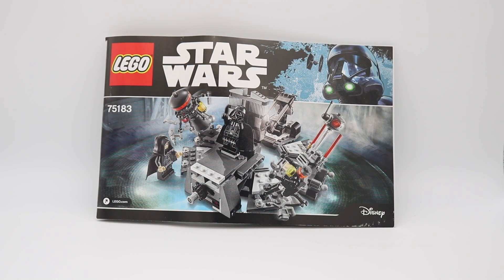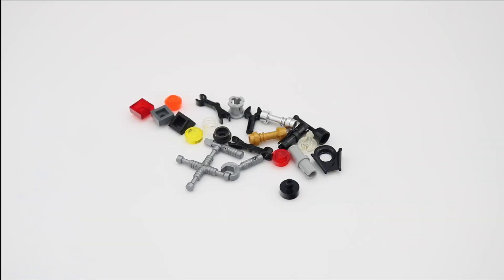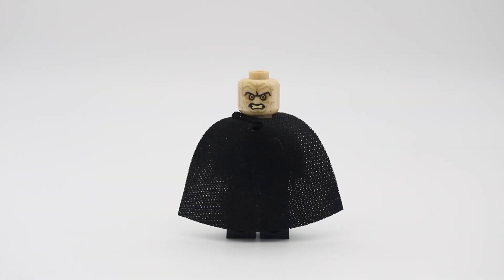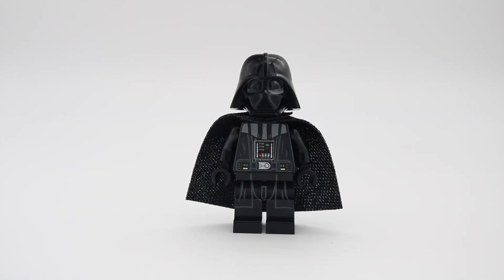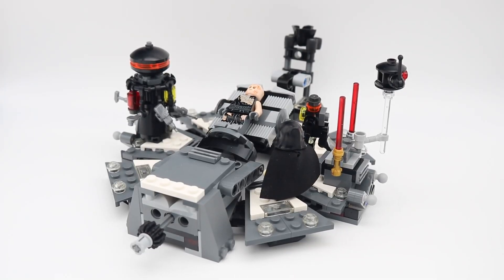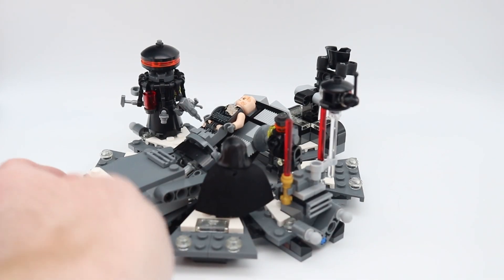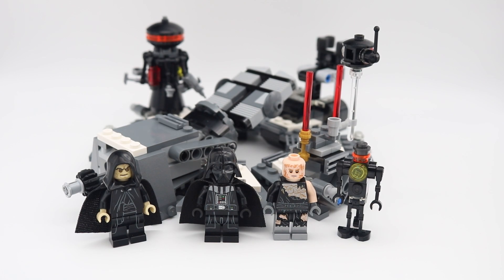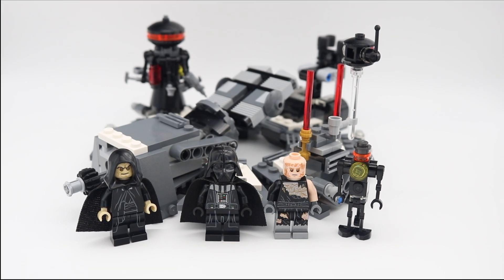LEGO Star Wars 75183 Darth Vader Transformation Review